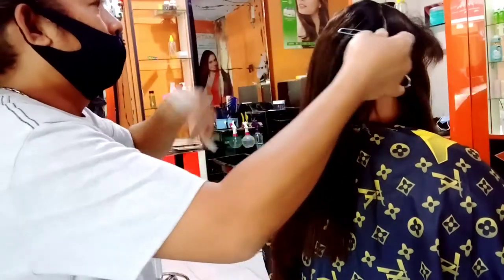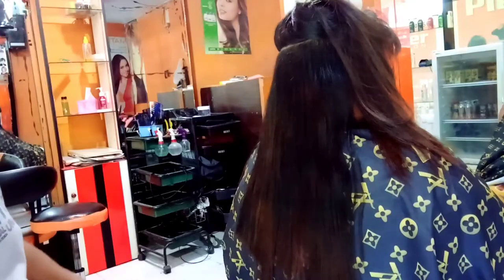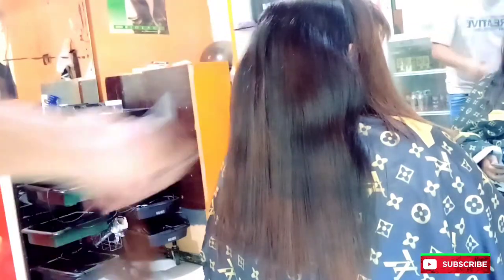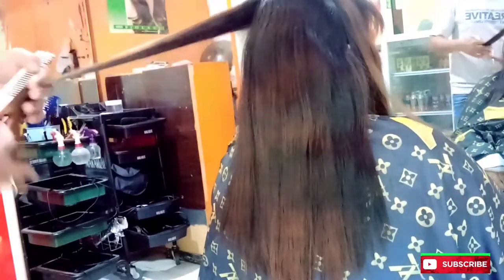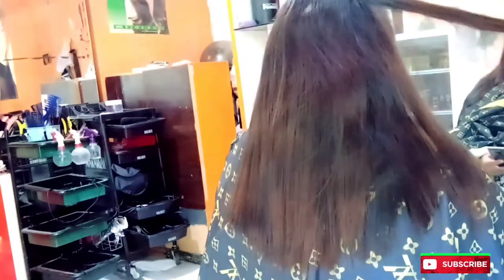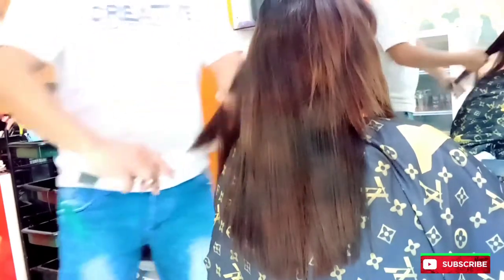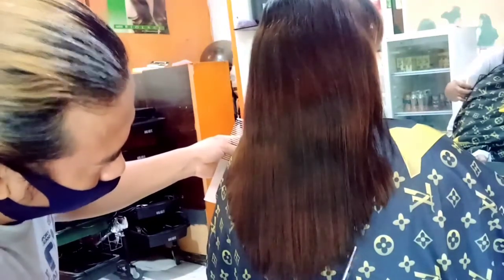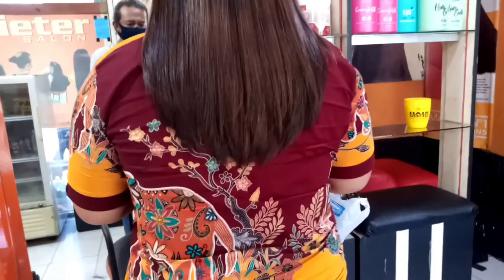Model oval yang pas dihati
gunting rambut model oval
Ad yg gampang ,ad yg susah
TergNtung dari Kemampuan kita masing" dan Tergantung dari jenis karakter rambut masing" yg penting kita harus tau jenis rambut
Sukses kawan

Tonton juga video yg lainya